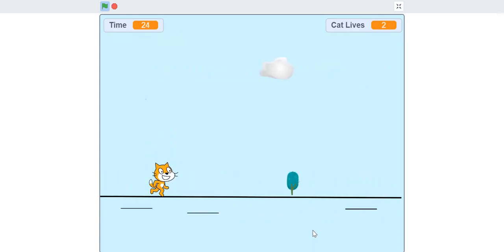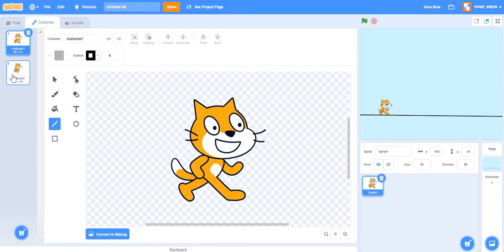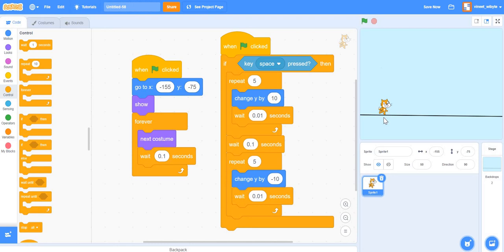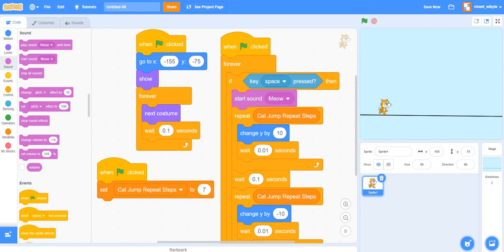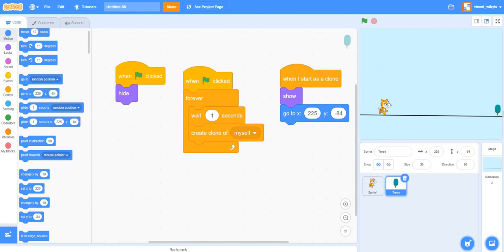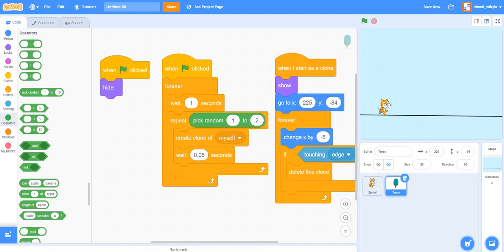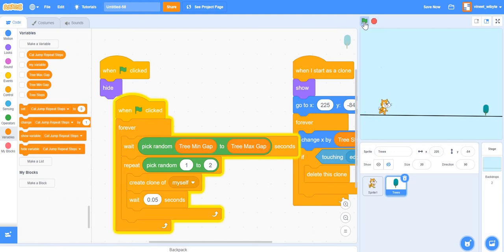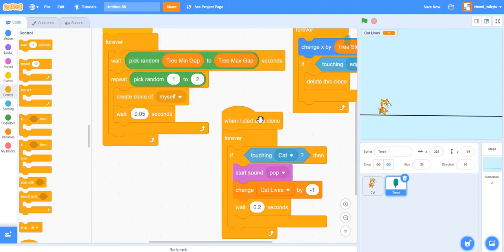Simple Chrome Dino game in Scratch, part 1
This video is a part of Scratch programming course offered by WIBYTE

Concepts covered
- Cloning
- Broadcasting
- Random numbers
- Loops